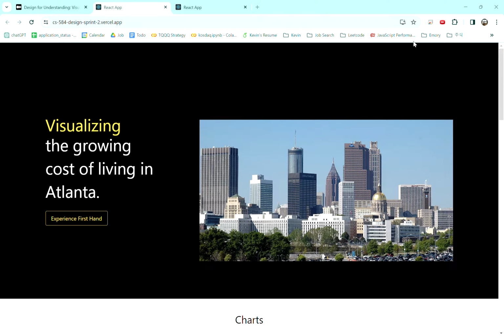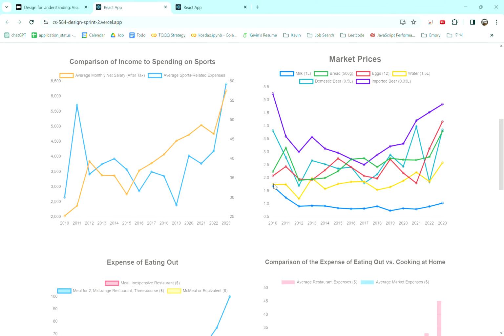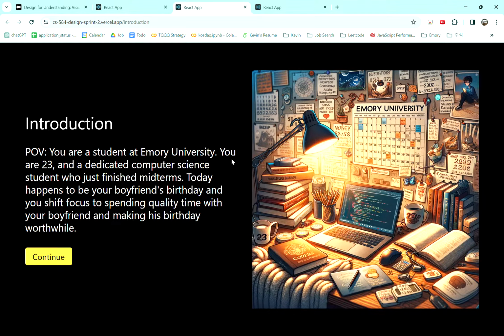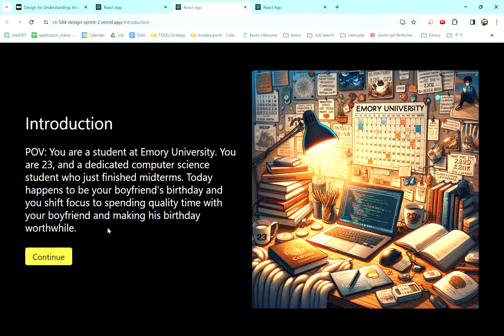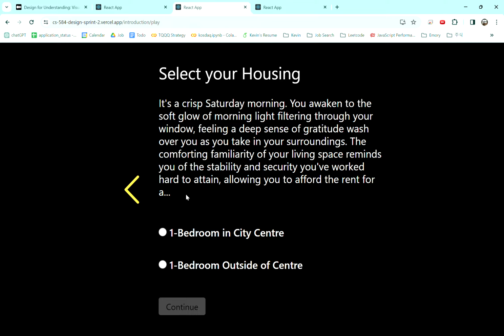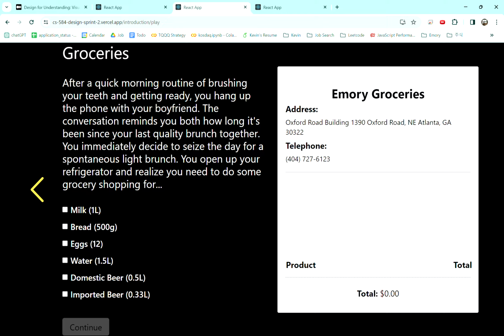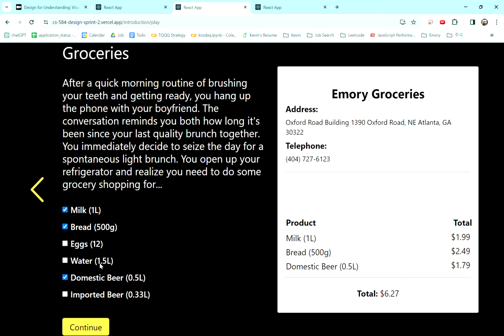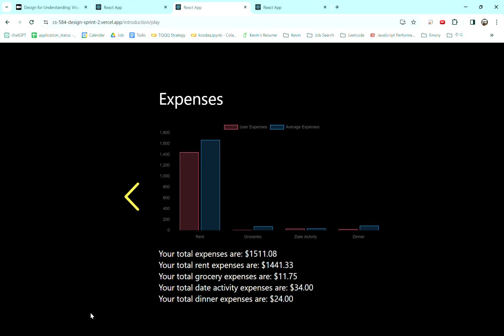Design for Understanding Demo | CS584 Design Studio in Human Computer Interaction | Emory University